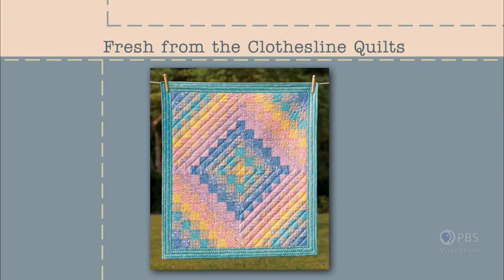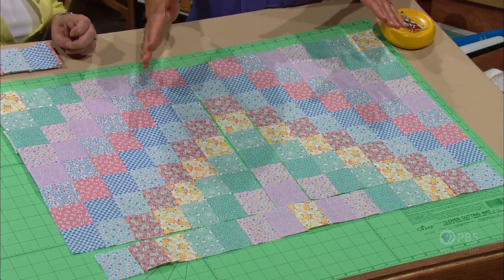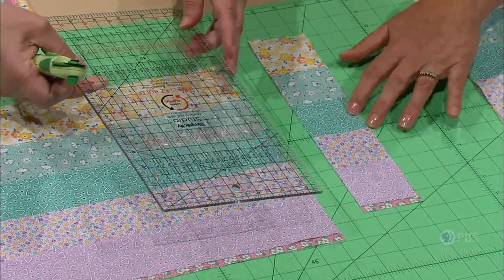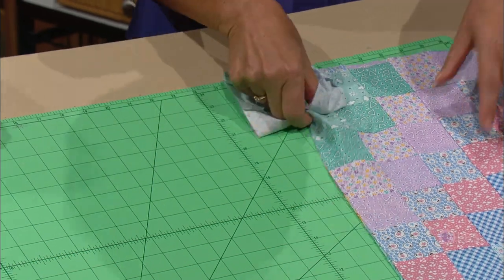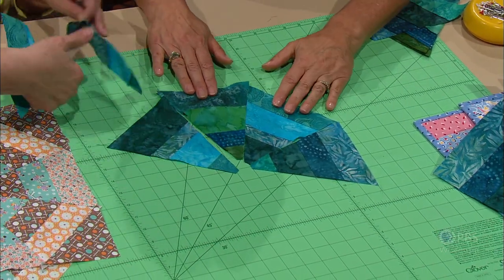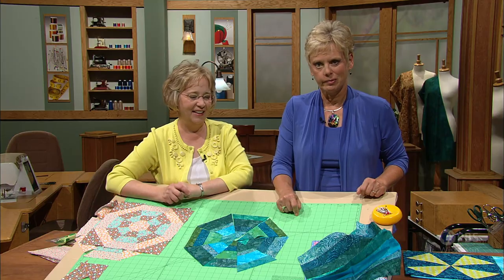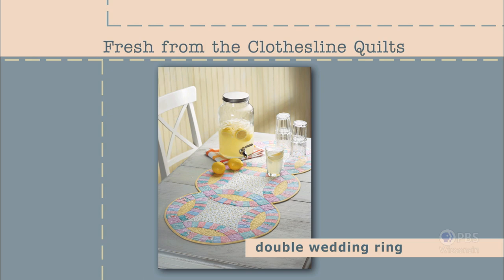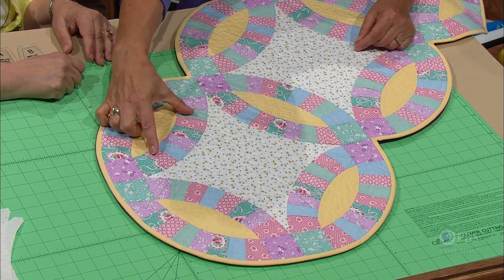Fresh From the Clothesline: Quilts and Small Projects - Part 2 | Sewing With Nancy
Quilting doesn't always refer to "bed quilts." Join Nancy and guest Darlene Zimmerman for innovative ways to use reproduction fabrics and designs, 1930s--1940s inspired, to quickly stitch 21st century projects.